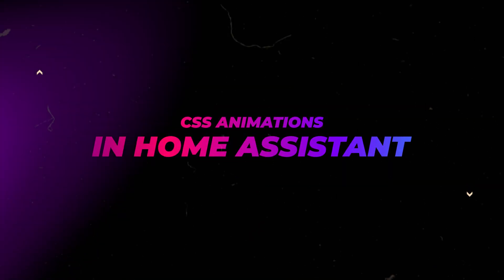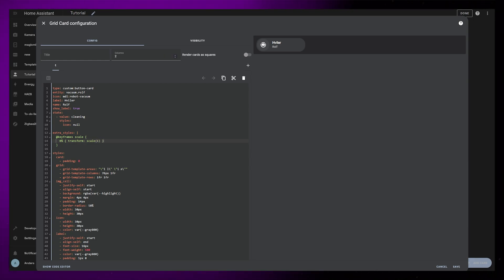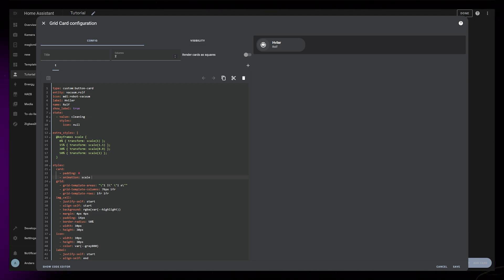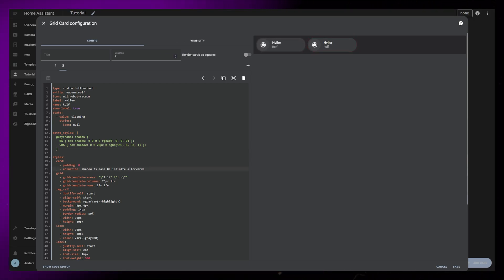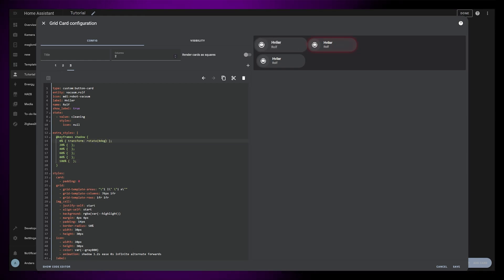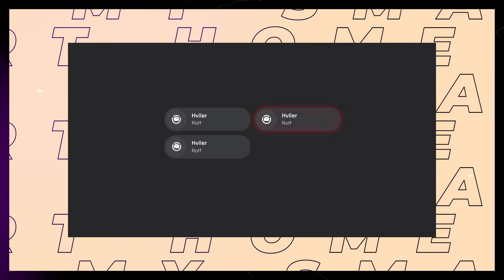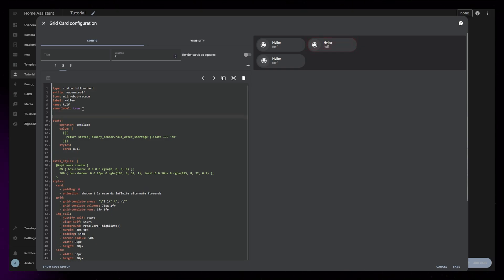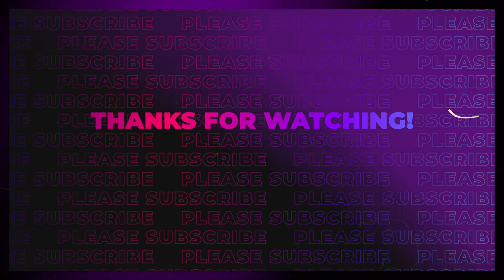Custom CSS Animations in Home Assistant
In this video I'll show you how you could add some CSS animations to your dashboard cards.

I use Elevenlabs to generate my voice over recordings. I do this because it lets me be very flexible when creating and writing my videos.